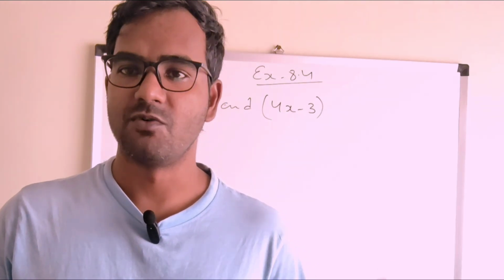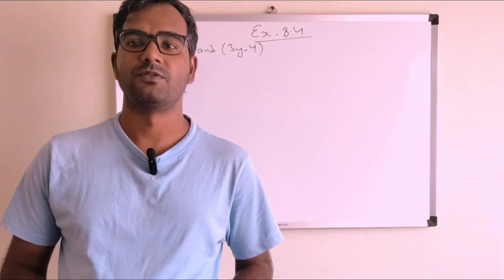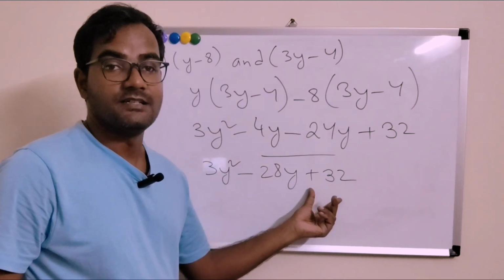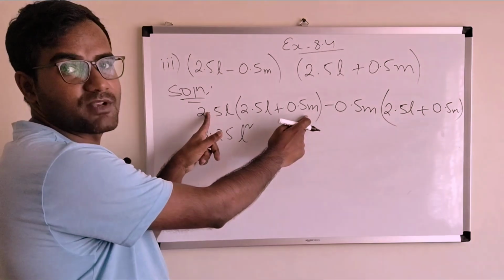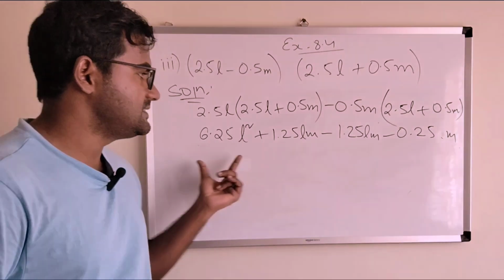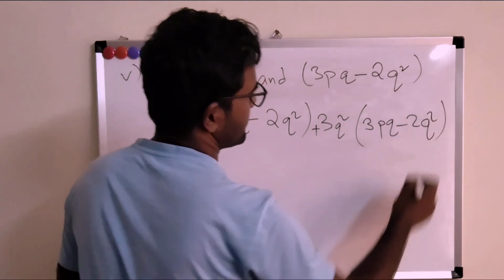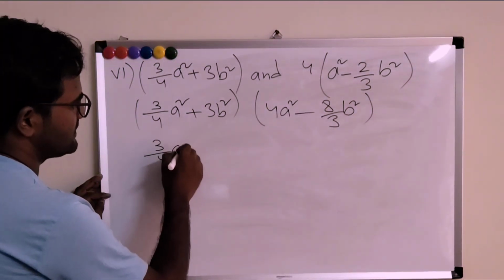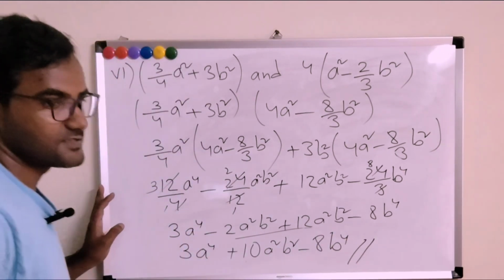Class-VIII | Ex. 8.4 | Maths | Q. 1